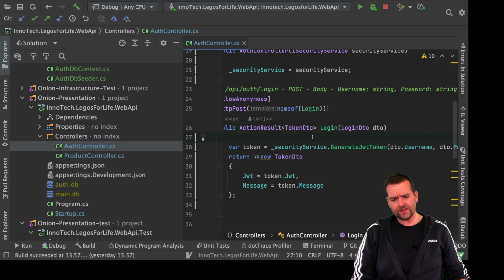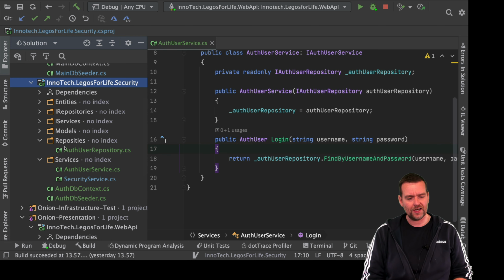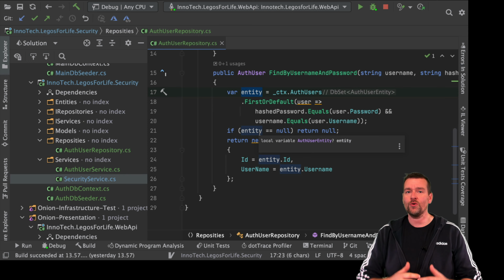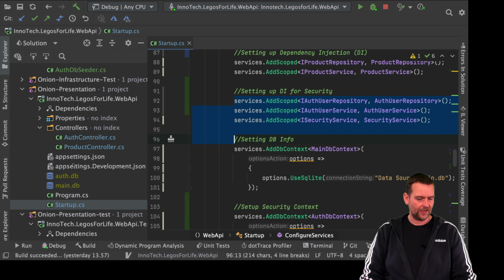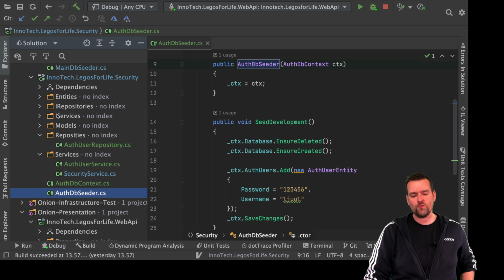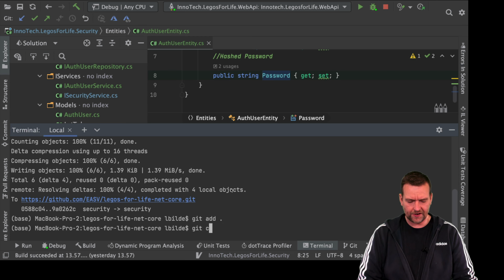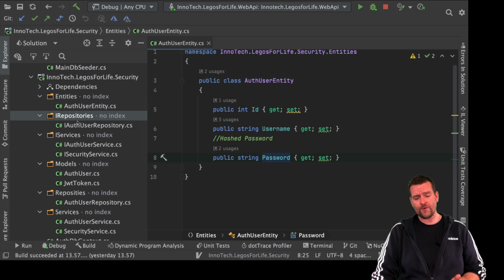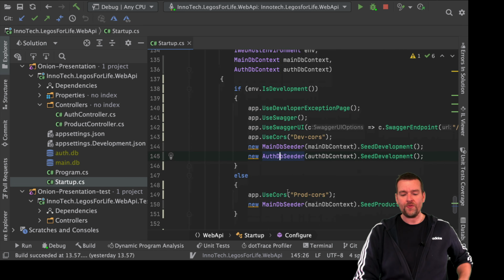Distributed Programming Fullstack 2021 | S3P14 | CLEAN Refactoring and Code Cleanup